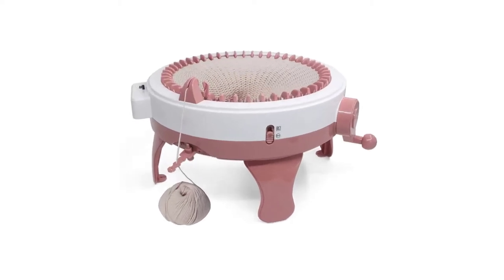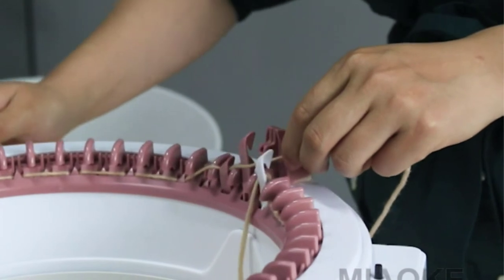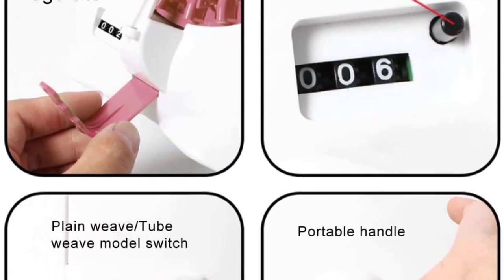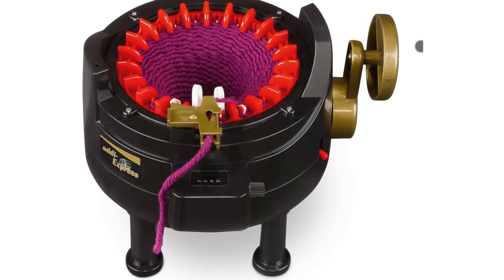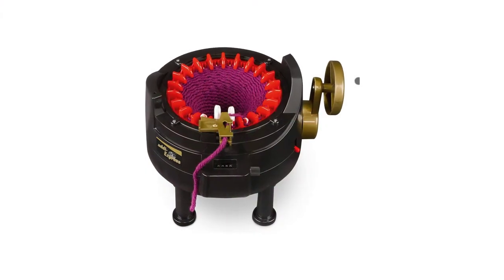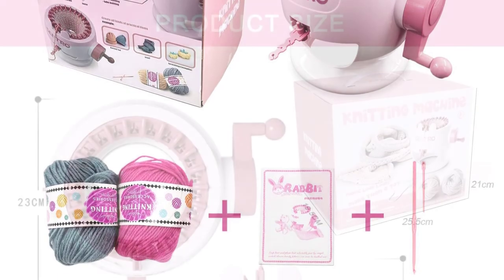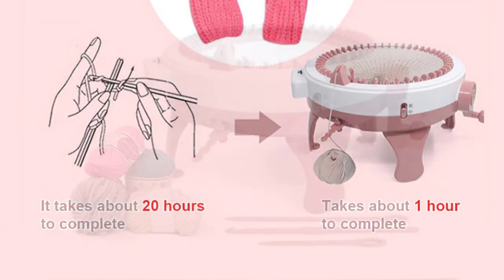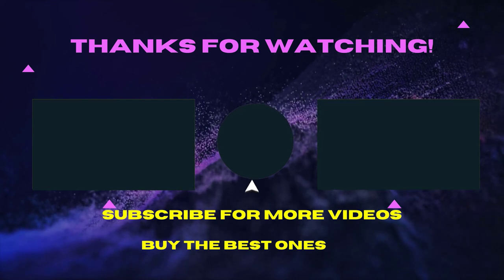Best Knitting Machines Reviews [TOP 5 PICKS]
▶️ In This video, We recommended the top 5 best Knitting Machines in 2021

▶️ 5. MIAOKE King Size Knitting Machine.

▶️ 4. Jadpes Weaving Knitting Machine.

▶️ 3. Addi Express Knitting Machine Extended Edition.

▶️ 2. Sentro Knitting Machine.

▶️ 1. AGAWA Knitting Machine.

Are you Searching for Best Knitting Machines ? So now you are in the right place for getting the valuable info on Knitting Machines

In this video, we shortlisted the top 5 Best Knitting Machines on the market in 2021. We made this list based on our personal opinion. After performing our research based on their price, quality, durability, brand reputation, and other related issue and we ranked them no particular request or influence.

We have tested each Knitting Machines  and tried to include in-depth information of Knitting Machines in our Video which will be enough to fulfill all of your needs.

We hope you like the Knitting Machines we select for this year. If you have any questions related to the Knitting Machines which are listed here, please leave a comment down below and we will get back to you as soon as possible.